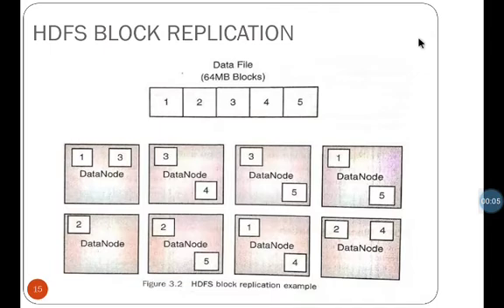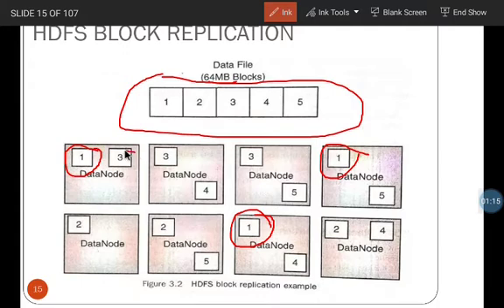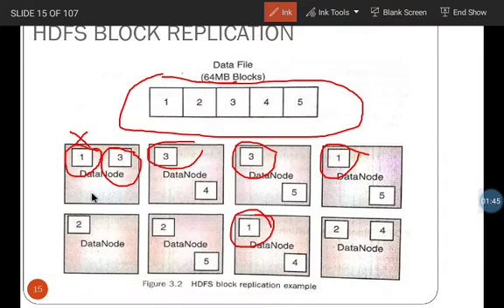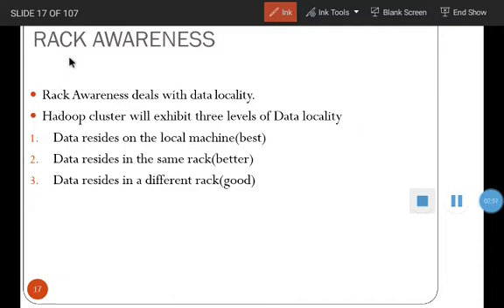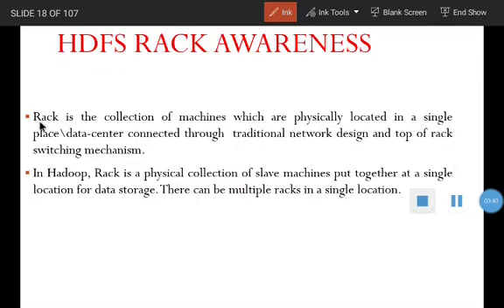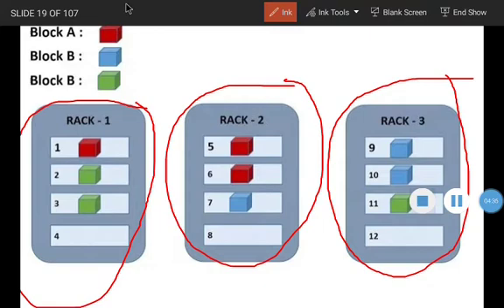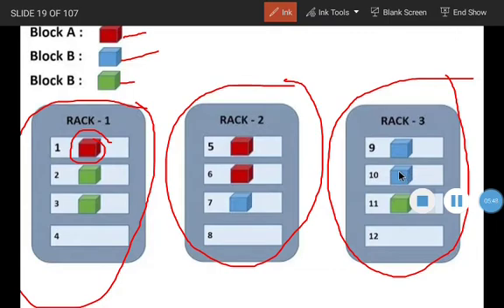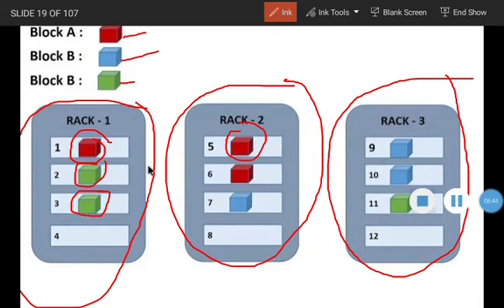HDFS RACK AWARENESS